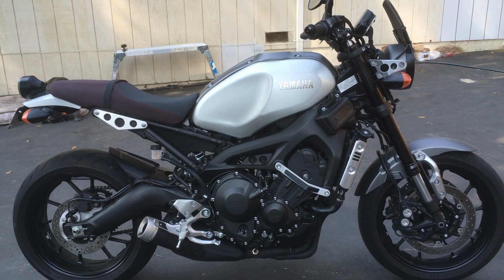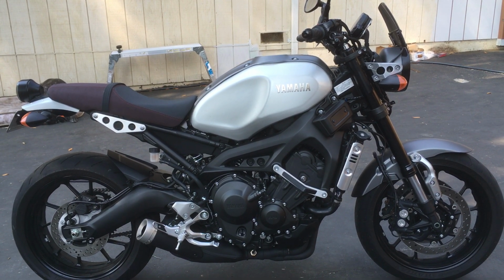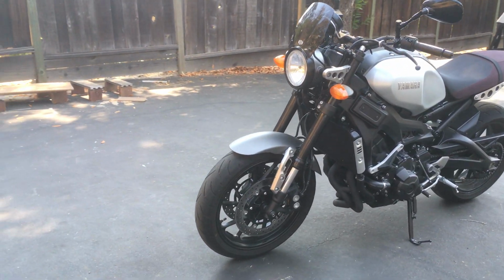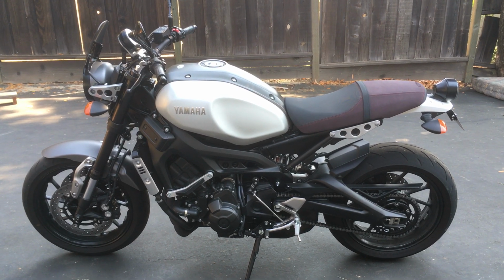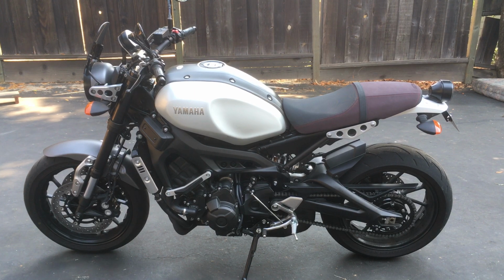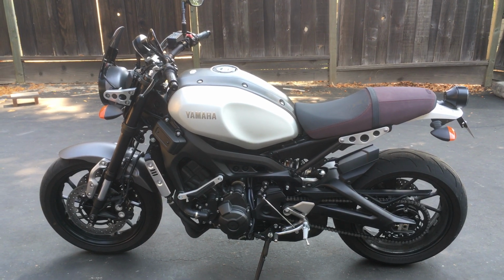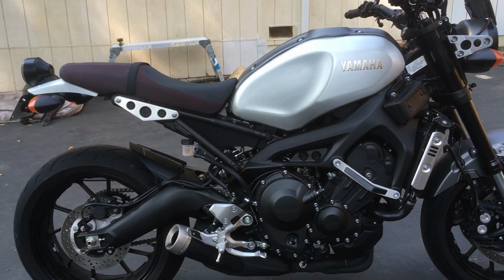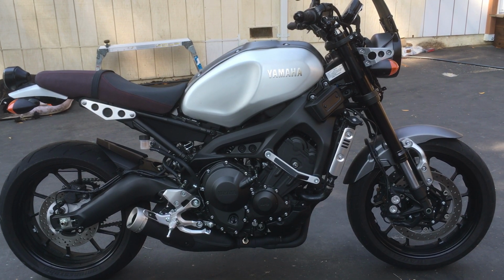XSR900 1k mile review